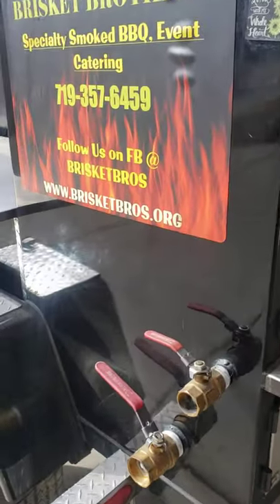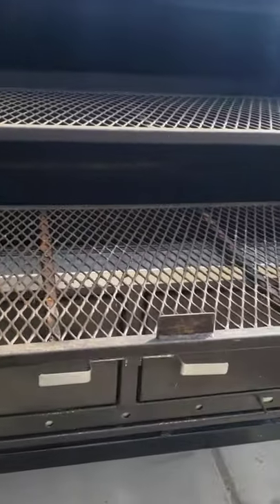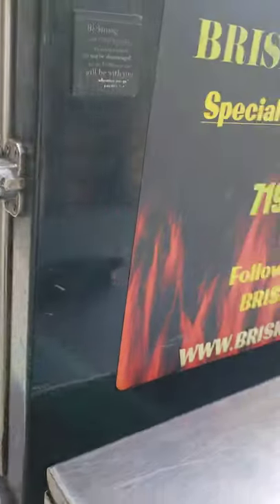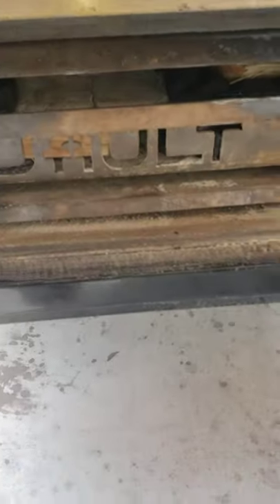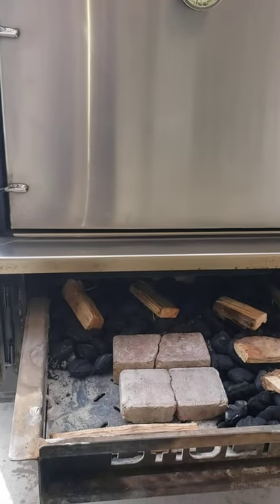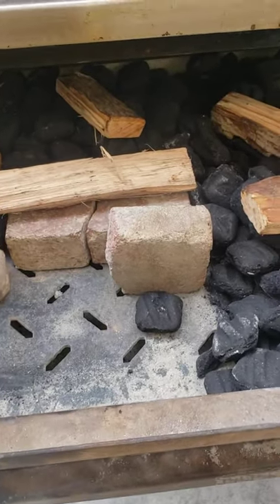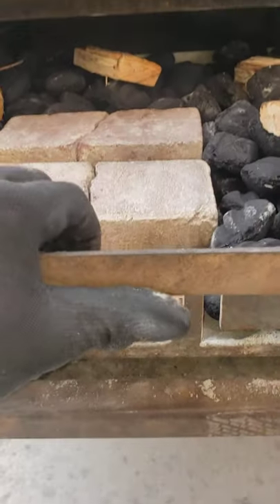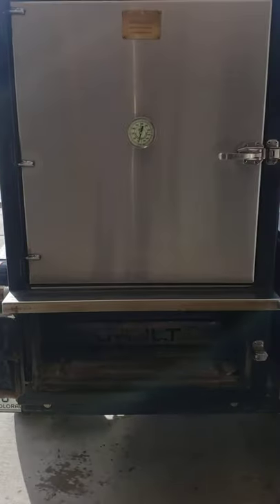Pitmaker Vault and the 48in Grill Miester.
night cook set up